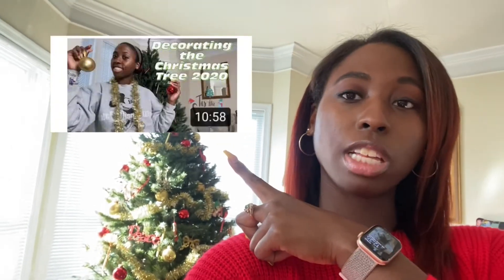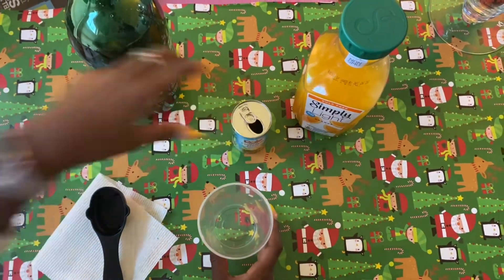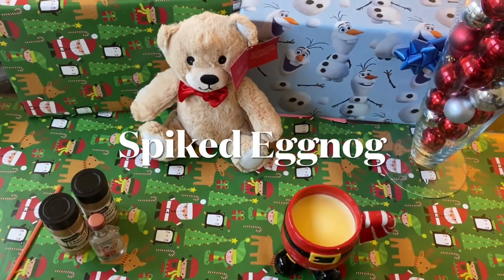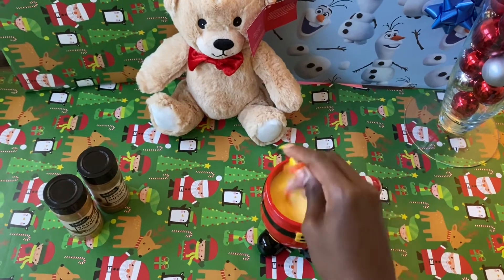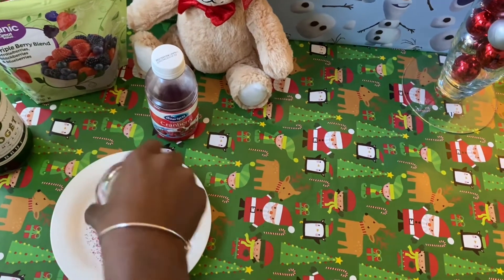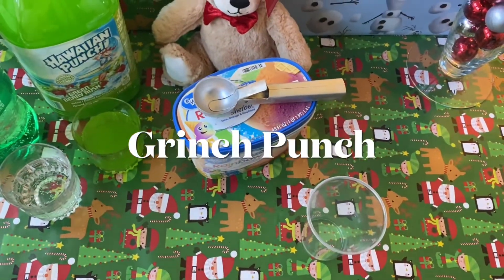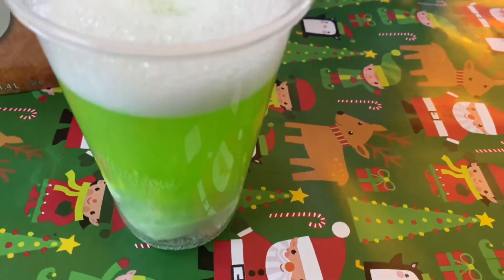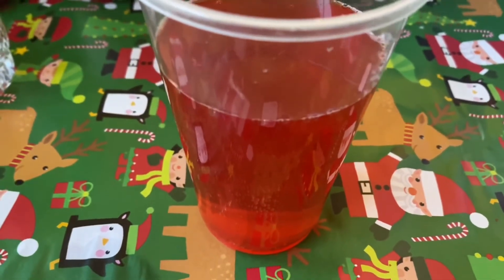Holiday Drinks 2020 | Vlogmas Day 13 🎄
I enjoyed making this video and tasting these wonderful, delicious drinks!

I hope you try these and make them with your friends and family at your holiday parties and get togethers!

Drinks in the video:

1. Christmas Punch
1/4 cup cranberry juice
1/4 cup orange juice
1/4 cup pineapple juice
3 1/4 cups ginger ale

2. Spiked Eggnog
Cup of eggnog
1 oz or 5 teaspoons of liquor (Bacardi was used in the video)

3. Cranberry Mimosas
Cranberry juice
Sanding sugar
Fresh cranberries or berry fruits
Champagne or sparkling cider

4. Grinch Punch
Sprite
Green Ice cream
Green Berry Rush Hawaiian Punch

5. Rudolph’s Red Nose Punch
Lemon berry squeeze or juicy red Hawaiian Punch
Sprite